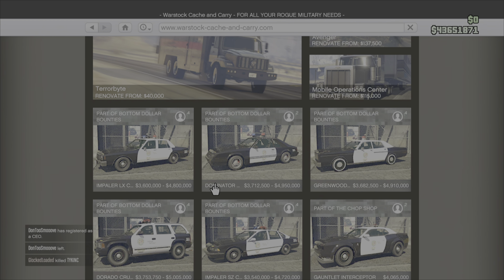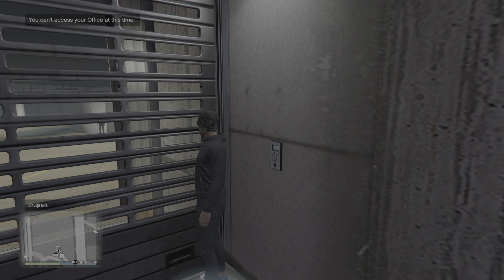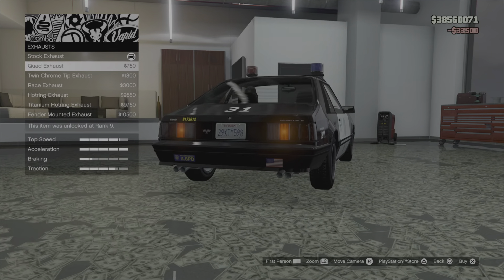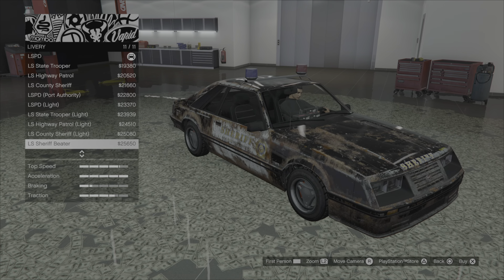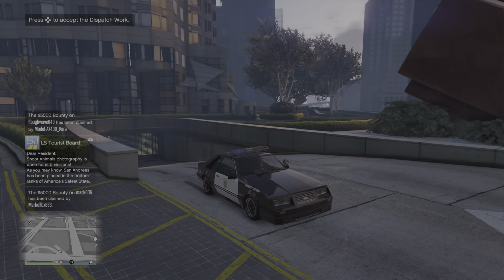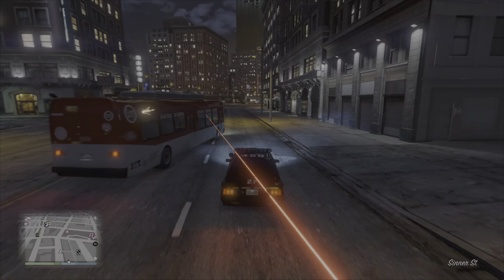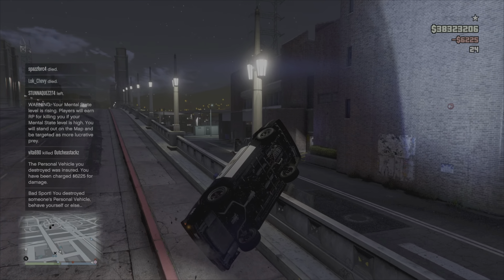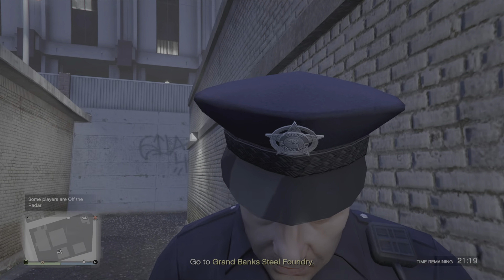GTA 5 Online Car Customization - Vapid Dominator FX Interceptor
Police car customization; Vapid Dominator FX Interceptor.